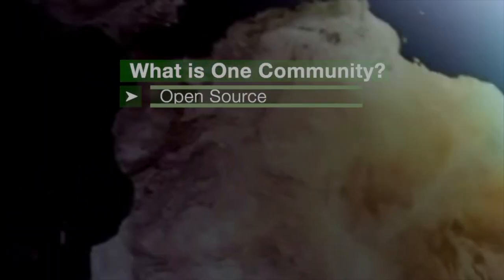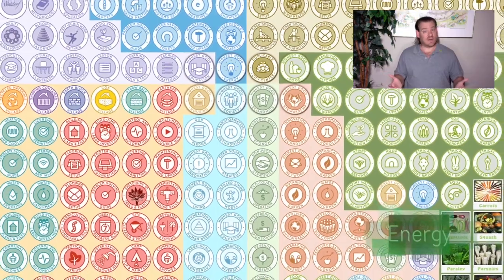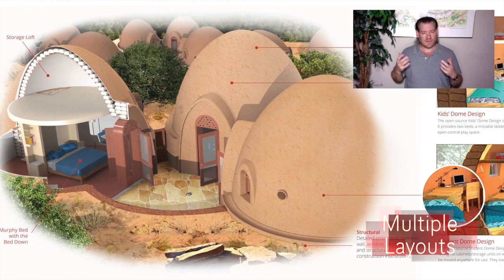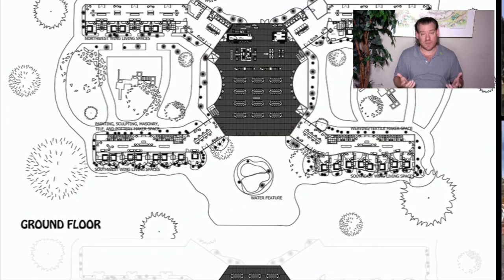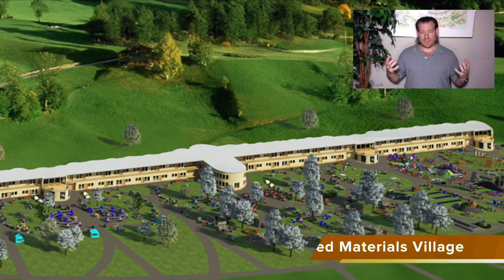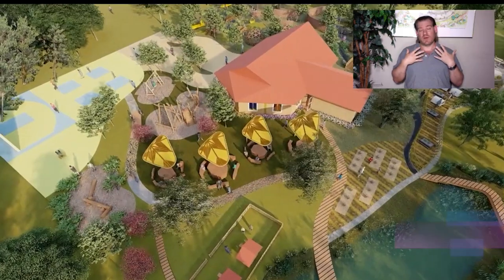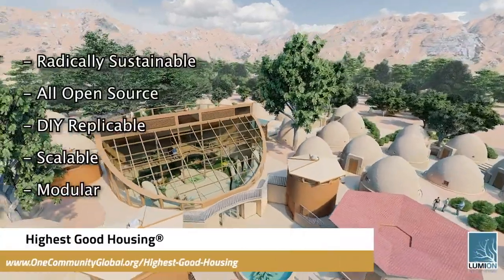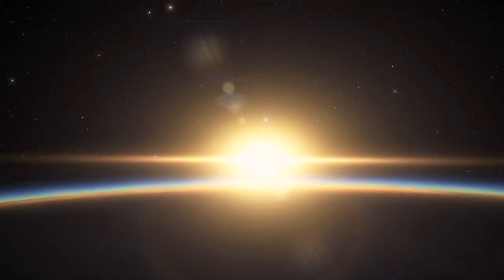One Community Weekly Progress Update #545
Natural Systems of Recovery | Using Natural Systems of Recovery | Eco Village | Sustainable Energy | Global Sustainability | World Change | Green New World | One Community | Weekly Progress Update #545 Specifics are

THIS WEEK'S TOPIC: Using Natural Systems of Recovery